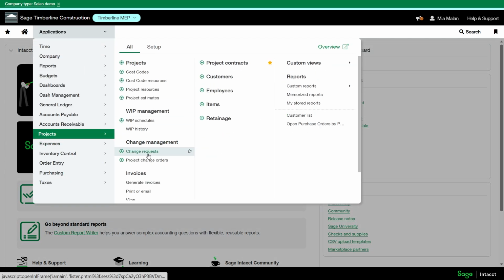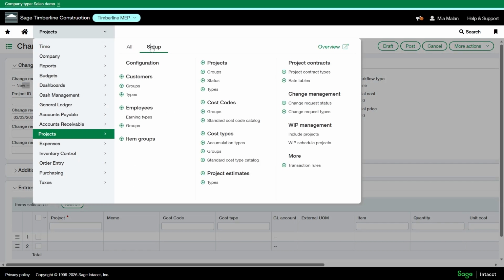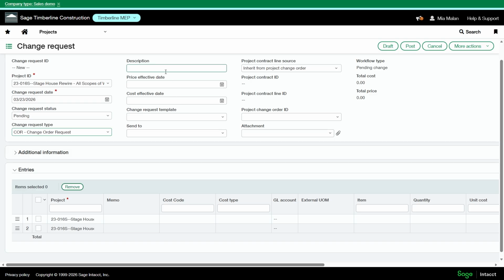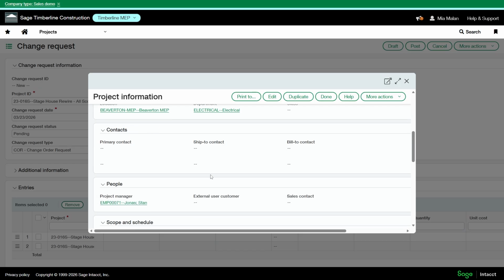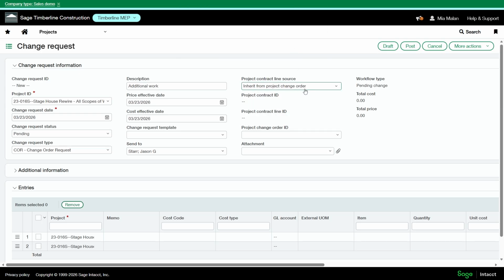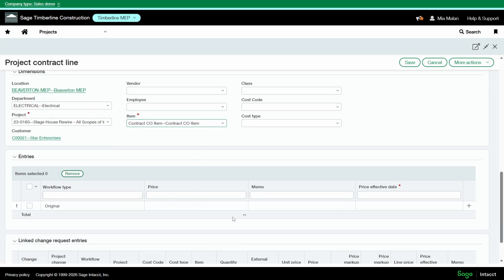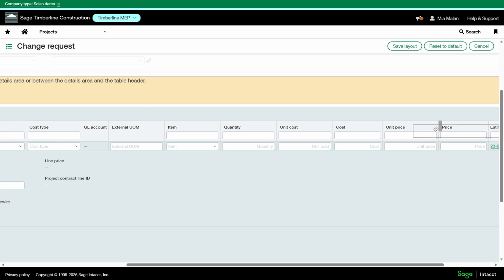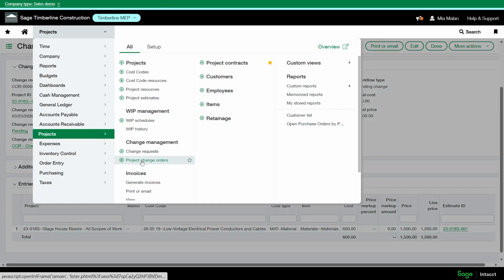Change Requests in Sage Intacct: How They Update Your Estimates | Set Up to Succeed Ep. 18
Learn how Project Change Requests affect your estimates in Sage Intacct. This is Episode 18 of our Set Up to Succeed with Projects series, where we walk through practical, real-world Sage Intacct Projects module configurations.